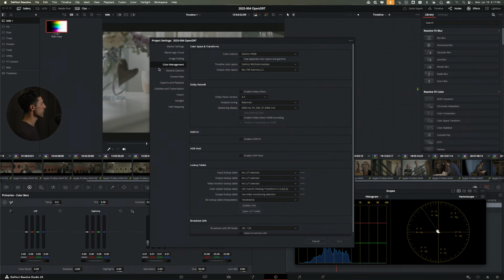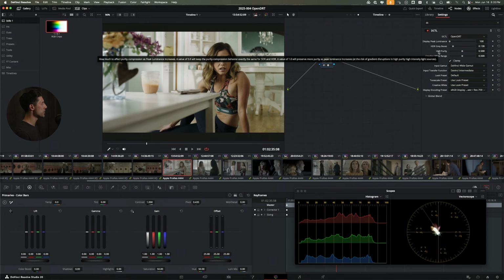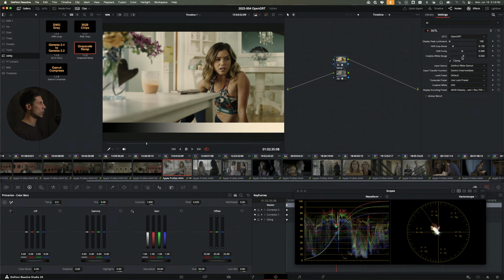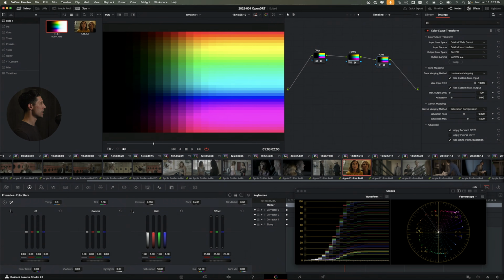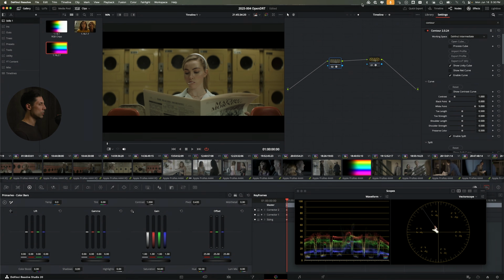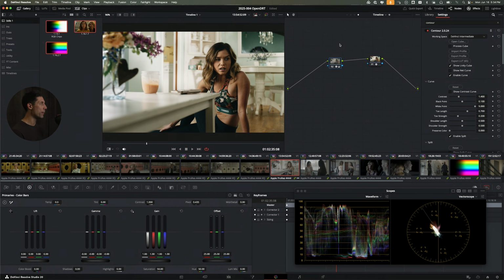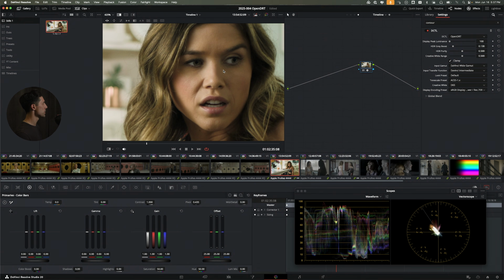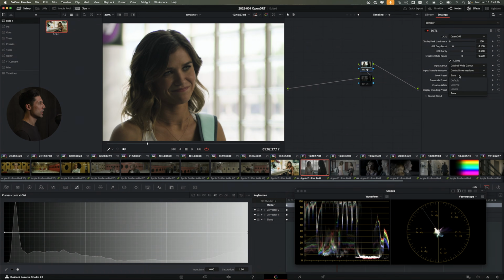Stop using CSTs! Every colorist should have this DCTL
Time to share one of my favorite DCTLs which just got a huge update — it'll help you get better looks and better grades instantly, ESPECIALLY if you're still using CSTs instead.

FAQ:

Q: Do I still need to use a CST at the start of my color management?
A: Yes! OpenDRT only replaces the CST you use at the end of your pipeline.

Q: What’s color management?
A: Welcome to the channel! There’s a ton of color management content here but start with this

Q: Can I use OpenDRT on any version of Resolve?
A: No, you need Resolve Studio to use OpenDRT or any other DCTL.

(I’ll continue to update this section)

Timestamps:

0:51 – How to find and install OpenDRT
2:50 – OpenDRT is different - here's why it matters
5:33 – Dissecting the baseline Look Preset in OpenDRT
6:00 – How to use the tonescale presets
9:44 – How OpenDRT compare to a CST
11:15 – Evaluating OpenDRT and how it handle multiple pixel across multiple images
13:59 – How this can give you way more creative control
15:25 – The most important part of your grade
18:45 – Creating a good starting point when creating your print
21:31 – How does your Look Preset choice shape your contrast and tonal scale

Get Hollywood-quality grades using tools built by the Oscar-winning filmmaker that built the Joker LUT, and the cinematographer behind Star Wars VIII and Knives out